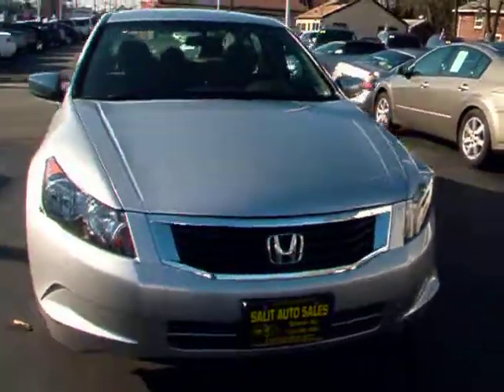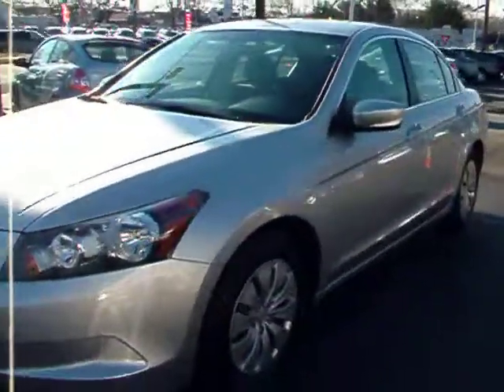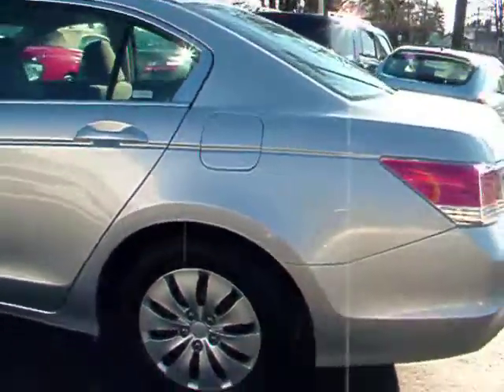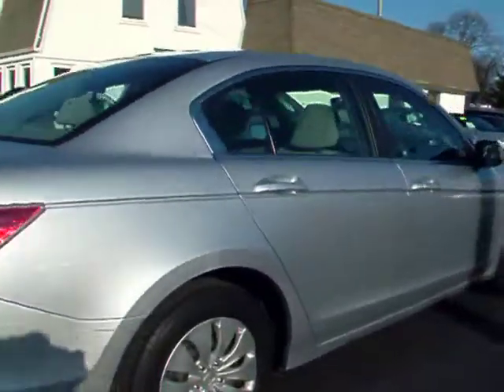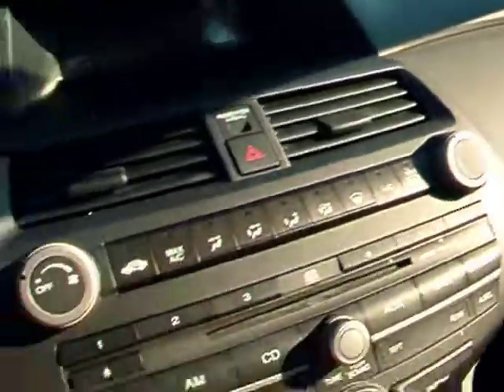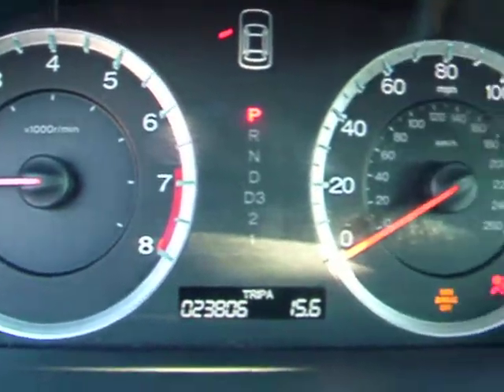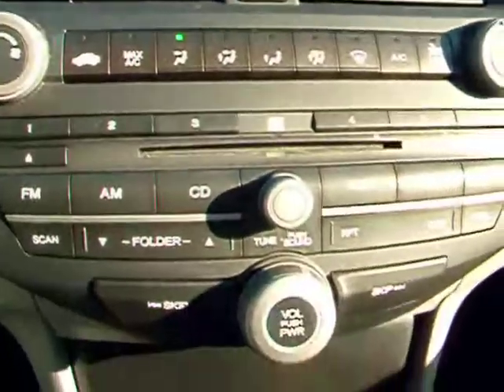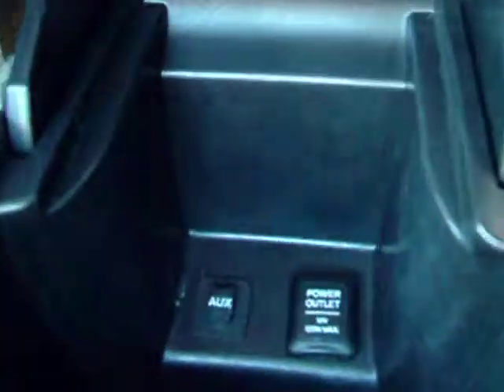2008 Honda Accord LX 23K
This 2008 Honda Accord LX with 23,000 low miles on it is certified by CARFAX to have a clean vehicle history report. This low mileage Accord comes equipped with ABS, side airbags, traction control, remote keyless entry, CD player and a MP3 Aux Jack. Prior to leaving our dealership this vehicle is serviced and it is still covered under the Honda factory warranty.